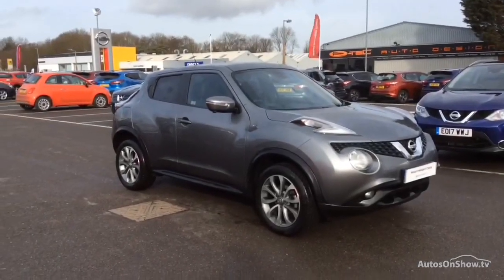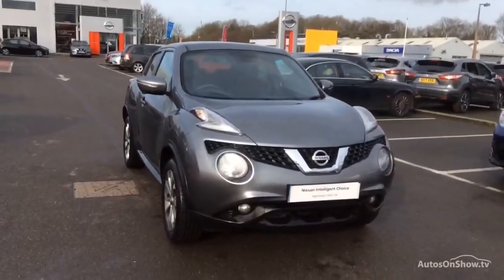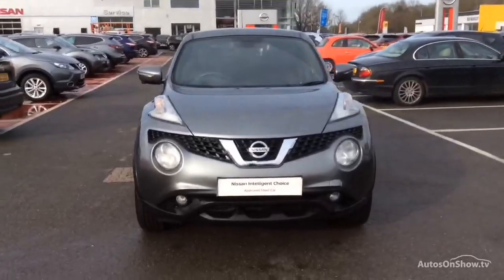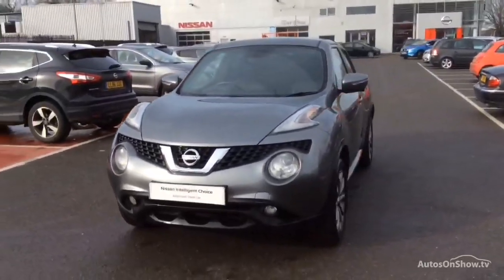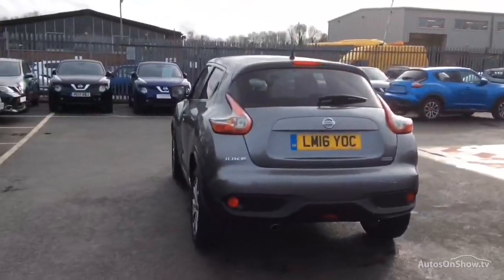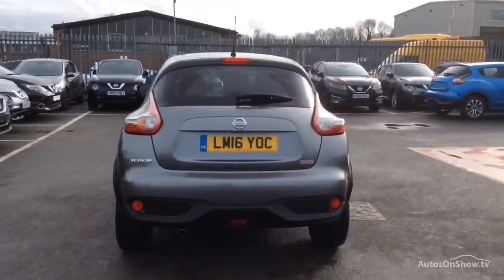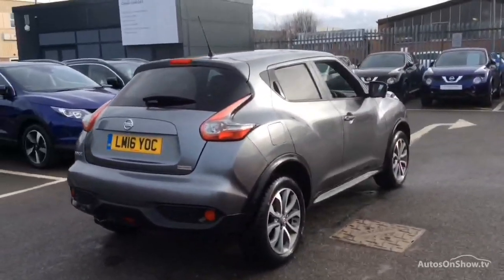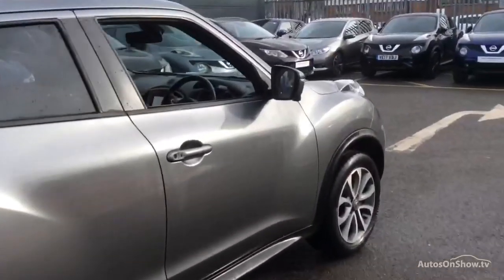NISSAN JUKE TEKNA XTRONIC GREY 2016